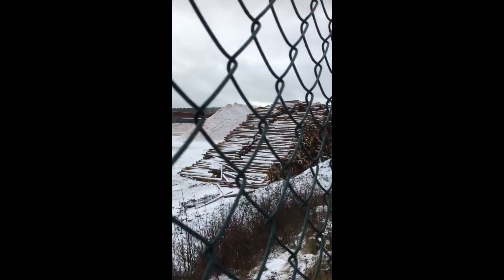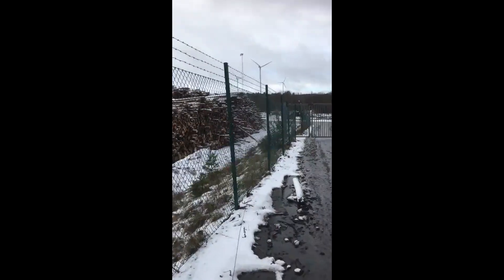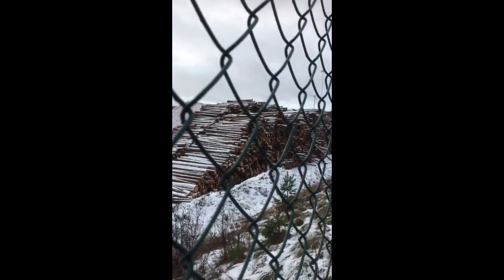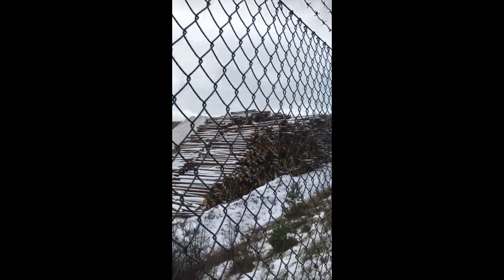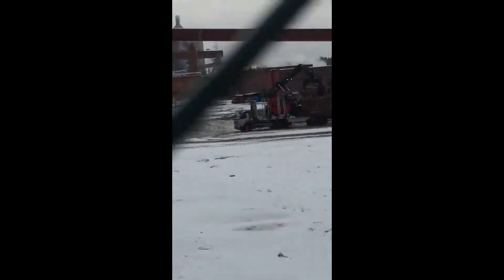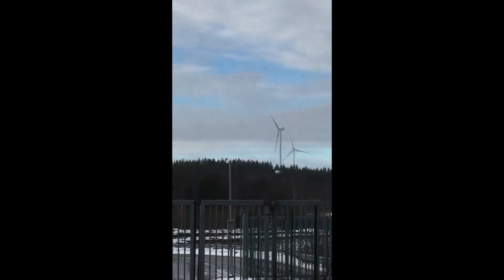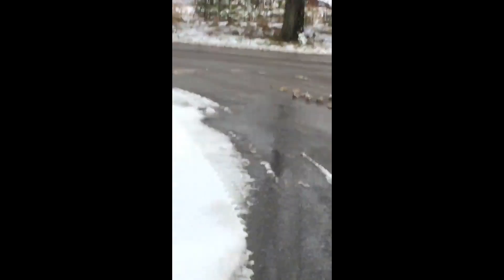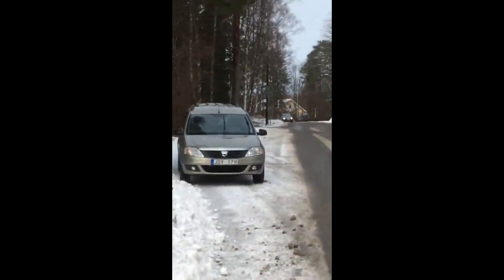Message 71: COVID Test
We discovered yesterday Borg that my partner Helen has got COVID! So what about that then? That actually means Borg that we have now got to stay isolated for five days.